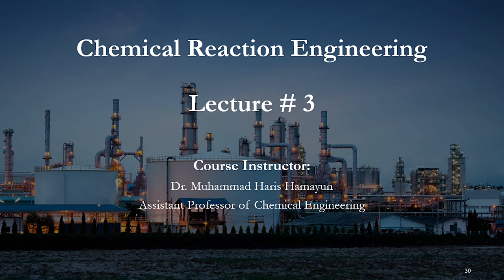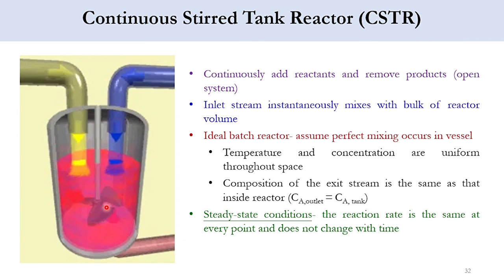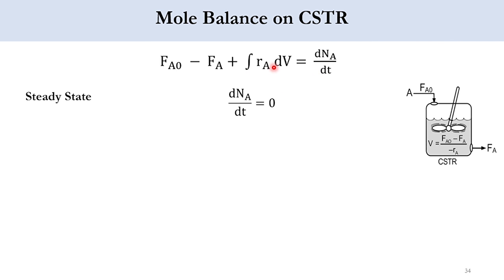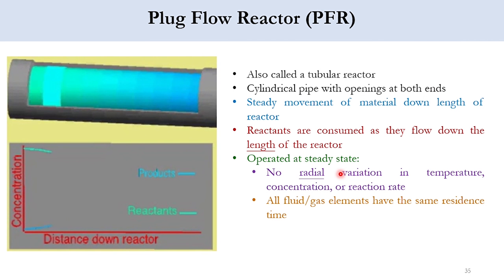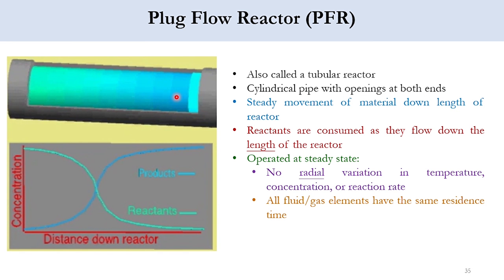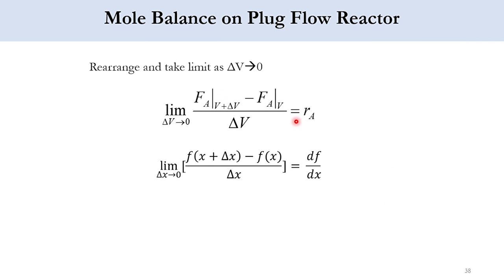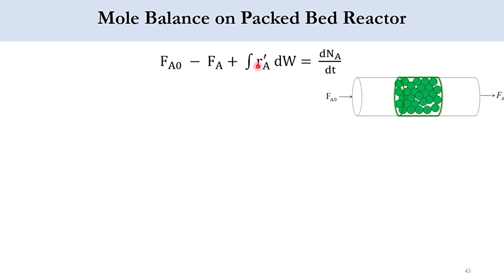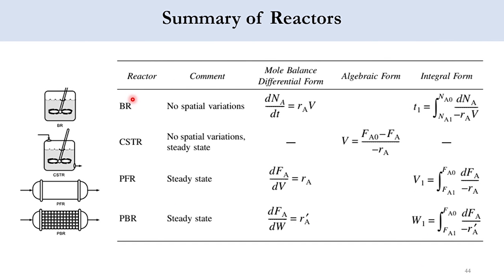Chemical Reaction Engineering - Lecture # 3 - Mole Balance Equations for CSTR, PFR & PBR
Hello everyone. Welcome back to the Aspentech Channel. 3rd lecture on CRE is presented here in which the following aspects are covered from Chapter # 1: Mole Balance:

a. Continuous Stirred Tank Reactor
i. Characteristics, Phase, Applications, Advantages, and Disadvantages
ii. Derivation of Mole Balance Equation

b. Plug Flow/Tubular Reactor

c. Packed Bed Reactor

and finally, a summary of all reactors.

0:00 An Introduction to ChE Department, COMSATS
0:32 Continuous Stirred Tank Reactor
4:15 Plug Flow / Tubular Reactor
9:21 Packed Bed Reactor
11:36 Concluding Remarks